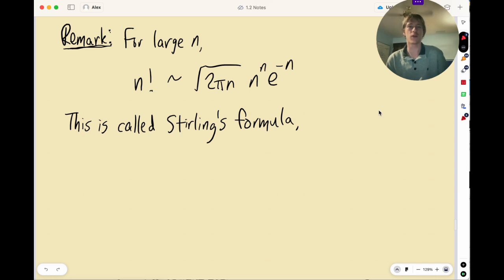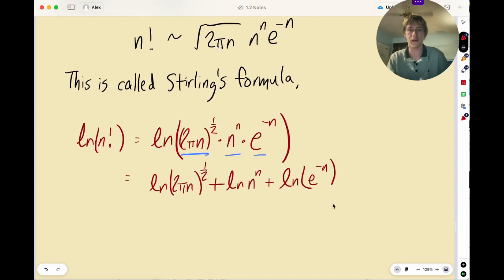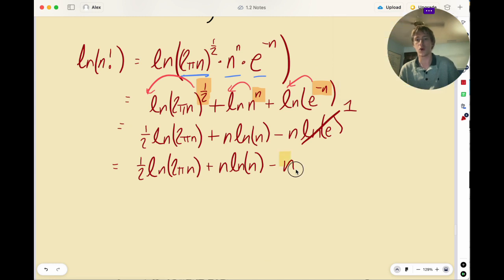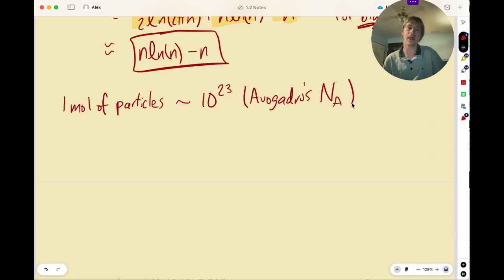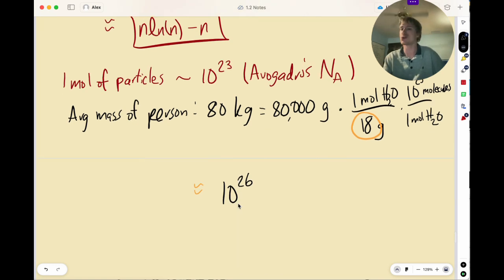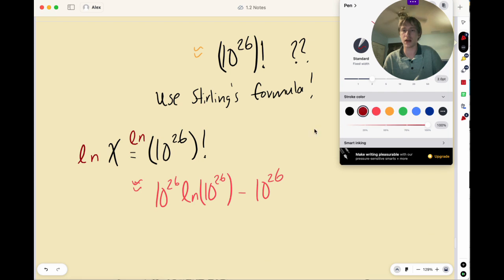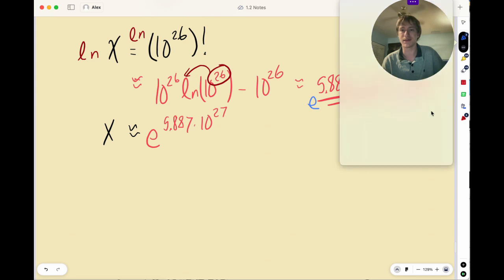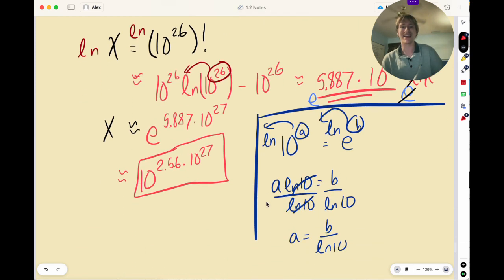1.2 Bonus: Stirling's Approximation!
In this video, we manipulate Stirling's approximation to be able to take the factorial of an insanely huge number... but one that chemists use all the time!